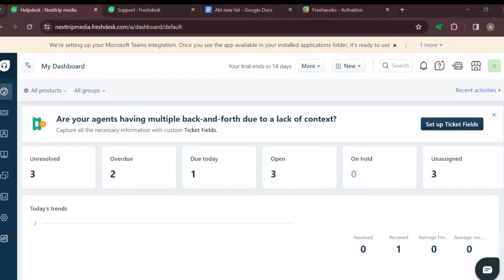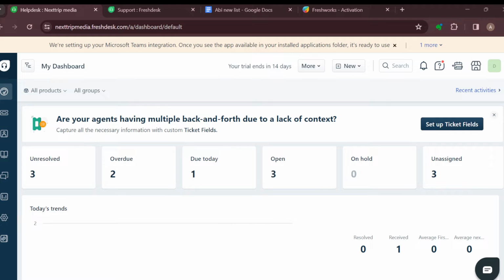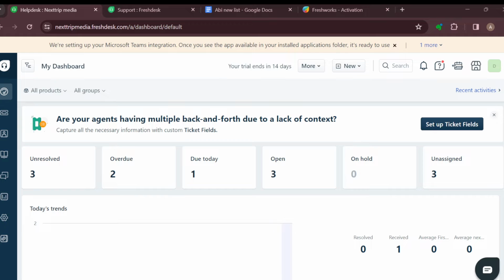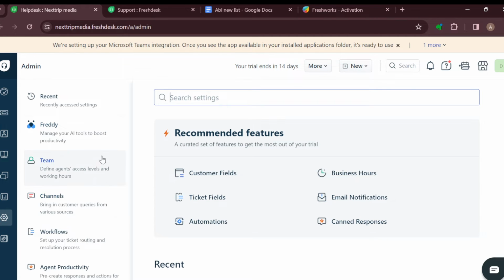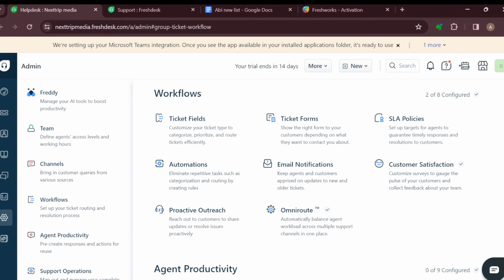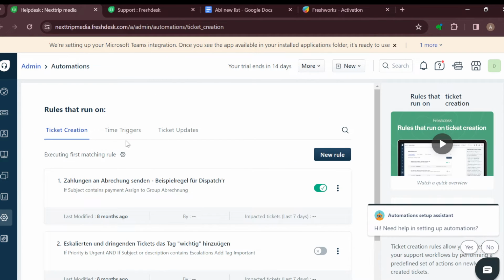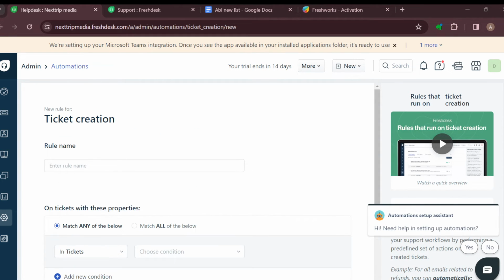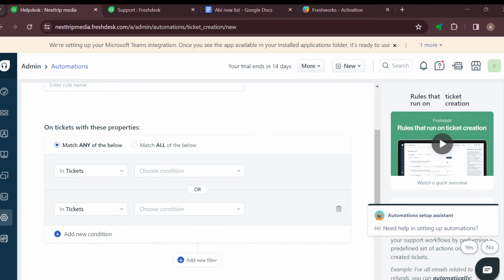How To Enable Macros In Freshdesk (Quick Tutorial)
In this video I will show you How To Enable Macros In Freshdesk. It would be good if you watch the video until the end so that you don't miss important steps.